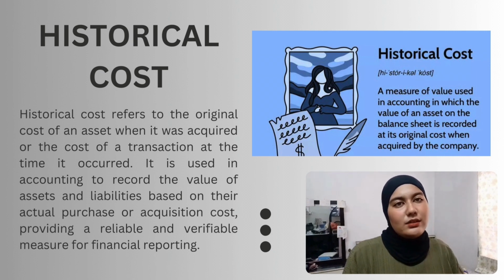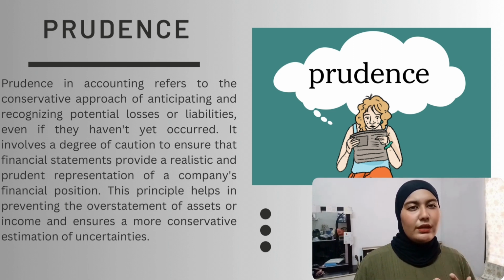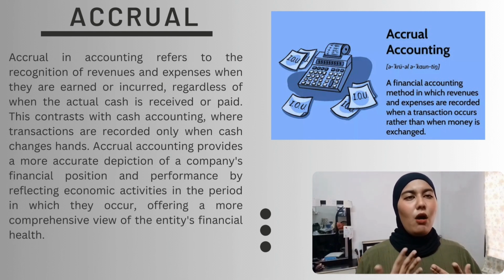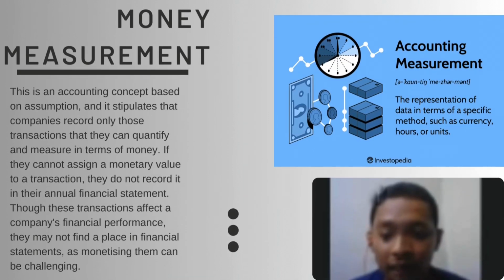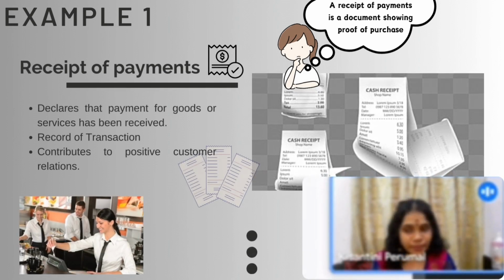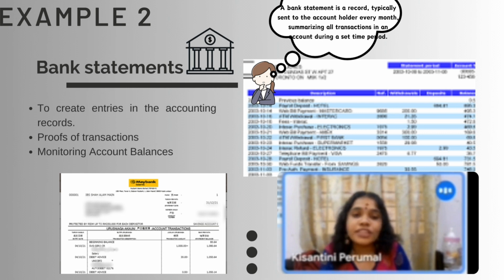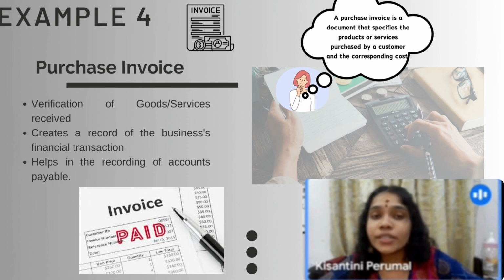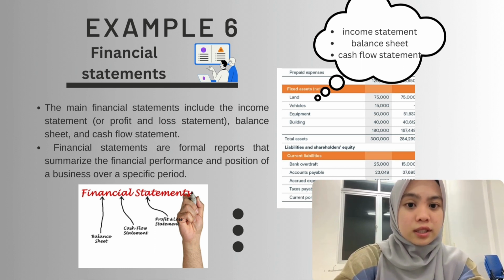17 May 2024